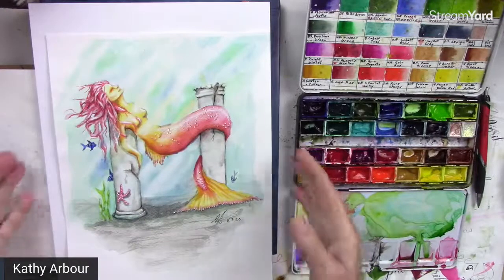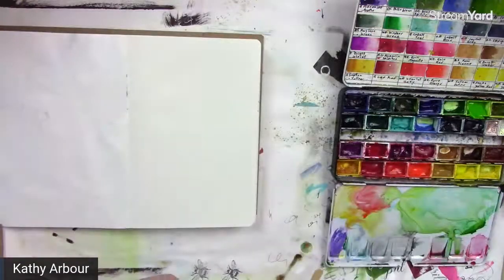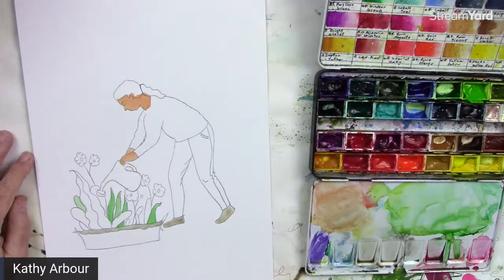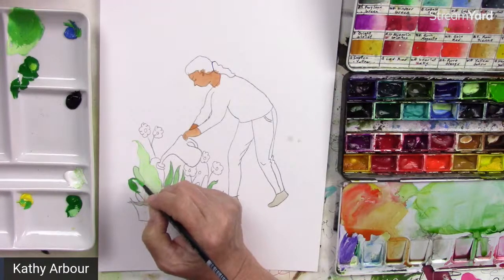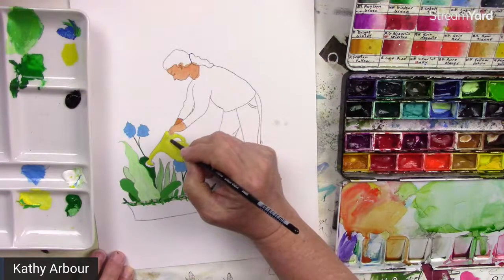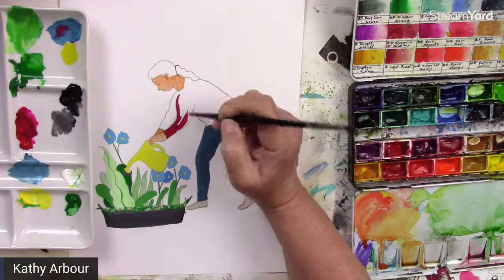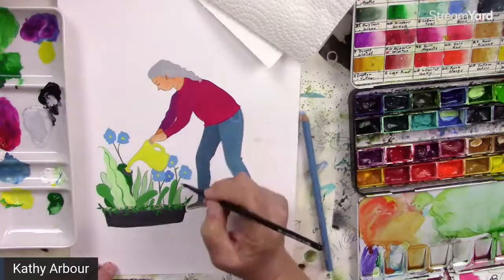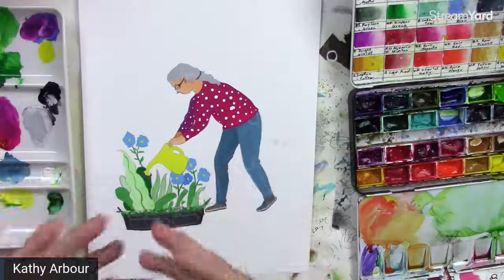Watercolor and Gouache drawing in my sketchbook / Beginner Easy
My sketchbook is for ideas, trying things out and documenting. I will show you my process from start to end. This is a Beginner easy tutorial for building your confidence.